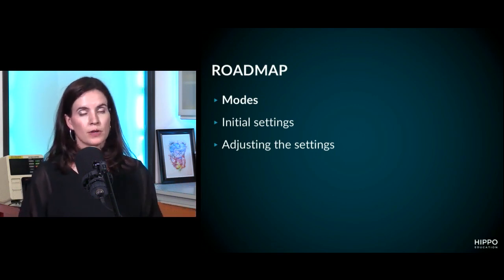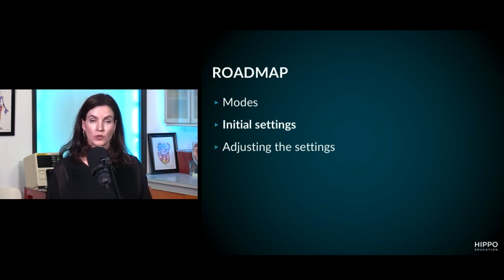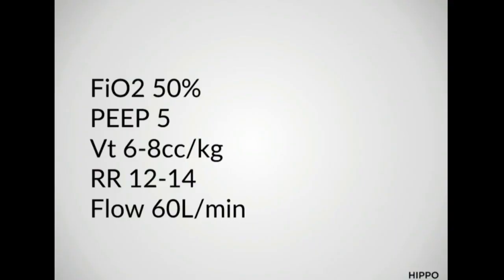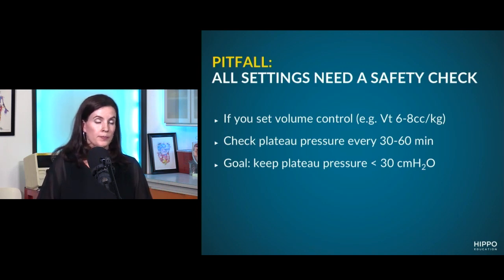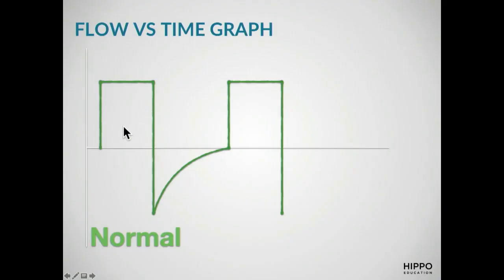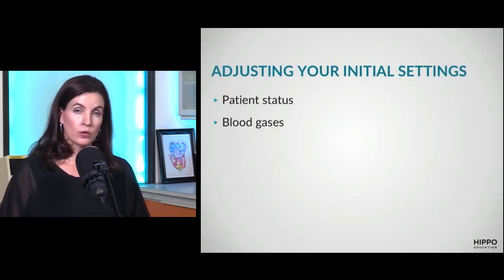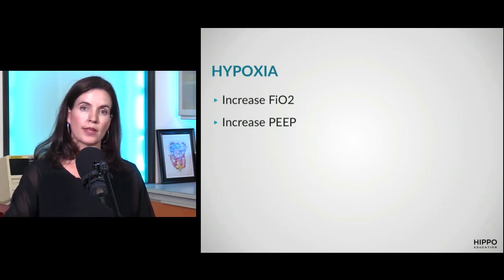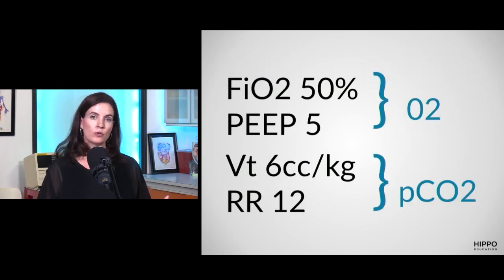Pulmonary Mechanical Ventilation Basics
Dr. Sara Gray goes over basics for the pulmonary mechanical ventilator.